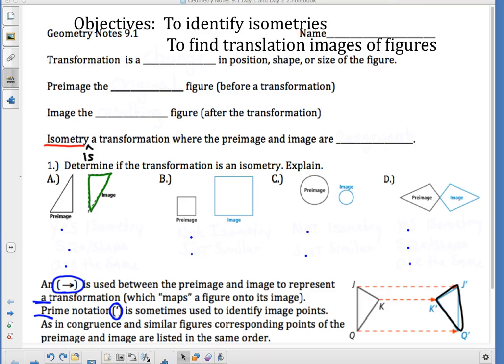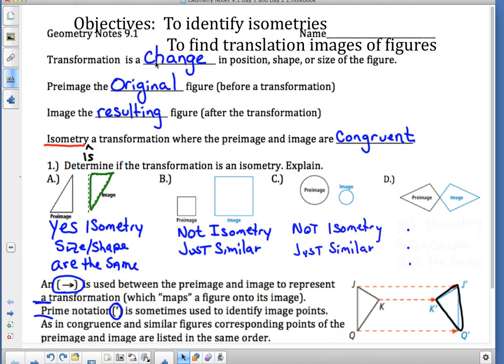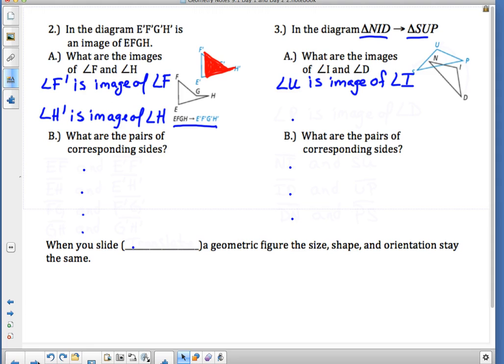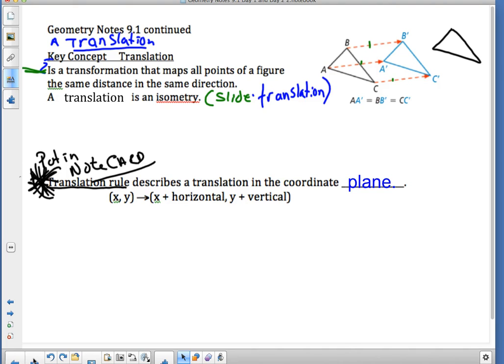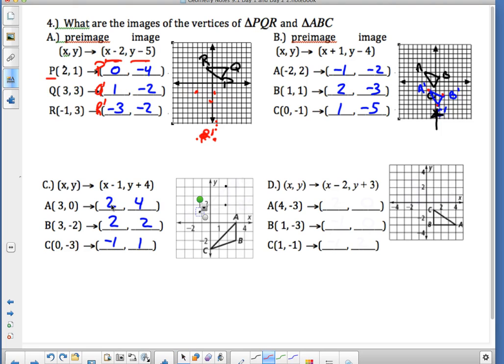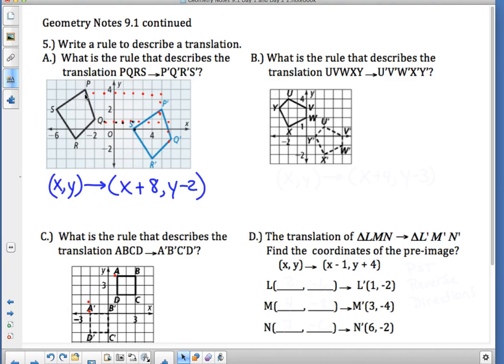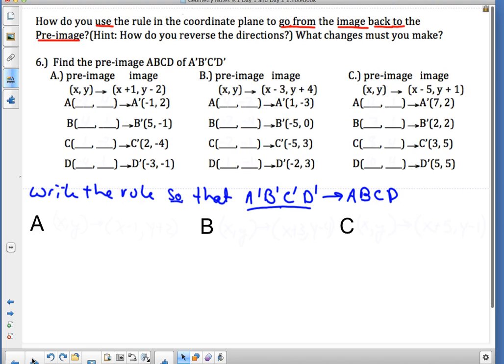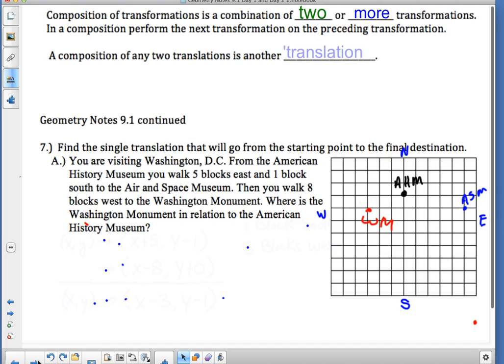Geometry 9 1 Day 1 Class Notes